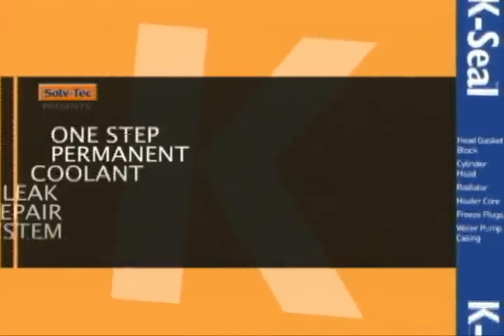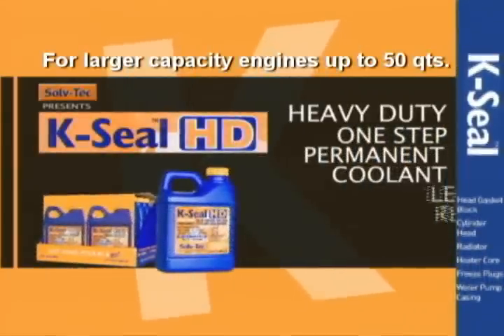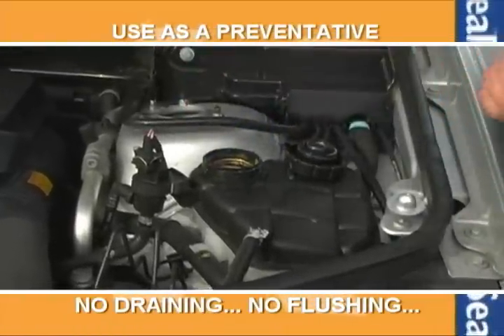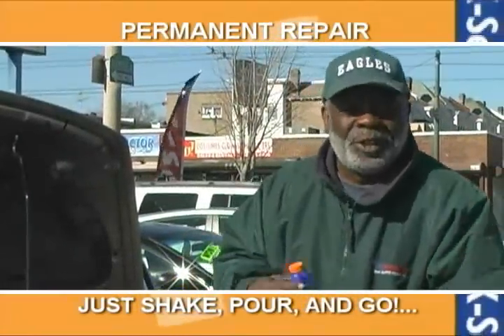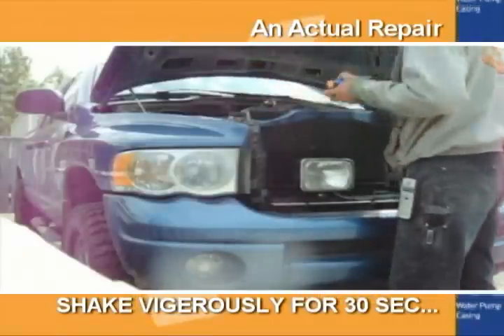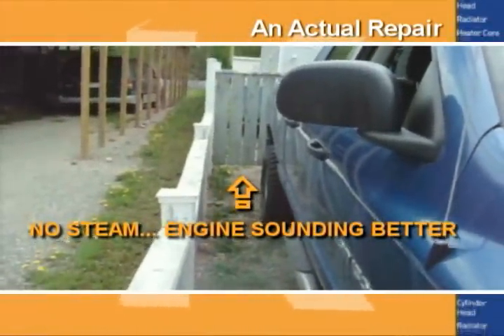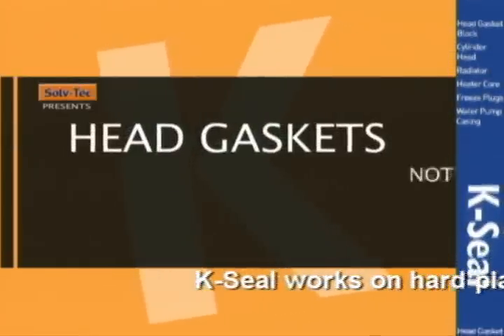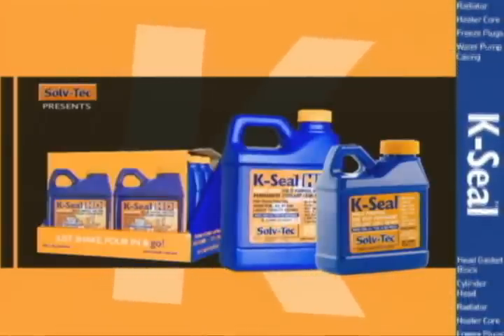KSEAL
K-Seal Your Permenant Cooleant Leak Repair System- .Commercial, graphic and sound created by Skillz Unlimited MDA